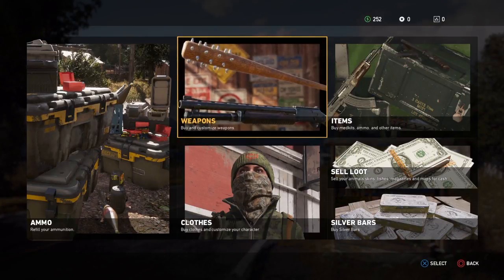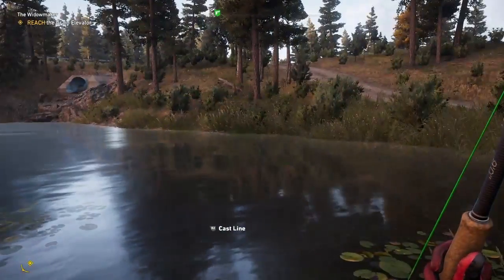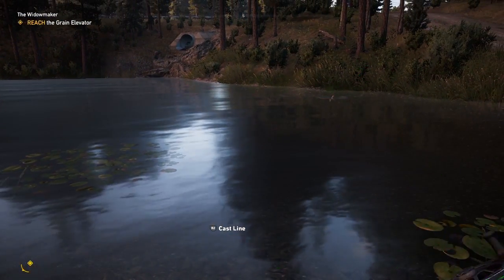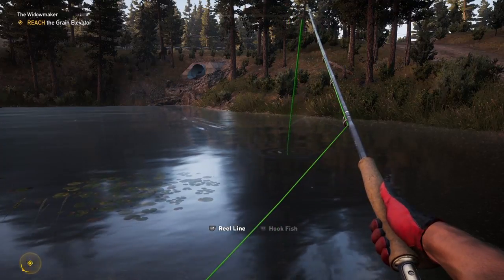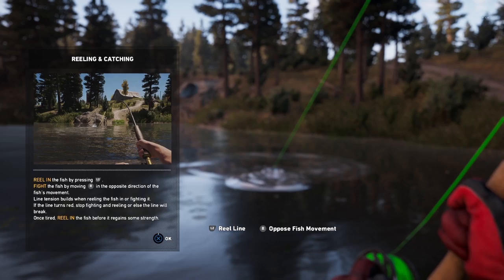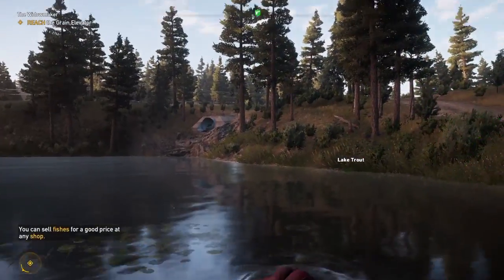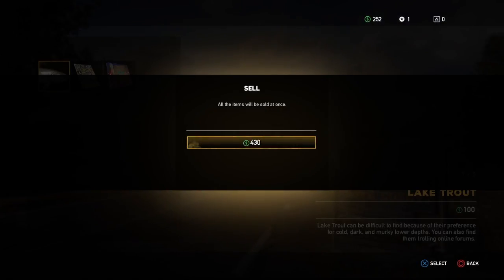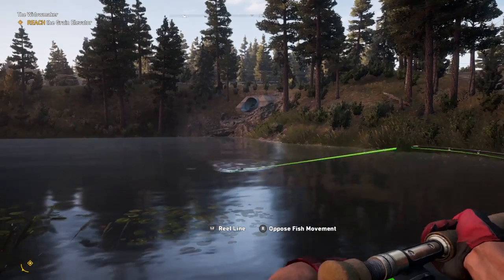Far Cry 5: How to Fish & Make Money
Finally started fishing, which is another side activity in Far Cry 5. At first I ignored it since I was still just trying to get my feet wet. Once I understood the basic mechanics of the game I start exploring all the things this game has to offer.

Hunting & fishing look pretty simple. But in order to fish, you need a fishing rod and you need to know where it is kept in order to catch your next big trophy.

In the video I show you how to get a fishing rod as well as where it is accessed. I also go over how selling your fish can yield you some much needed early game cash.

There are a lot of things to buy and level up especially ammo. I hope this video helps!